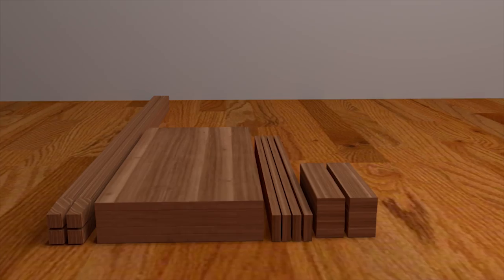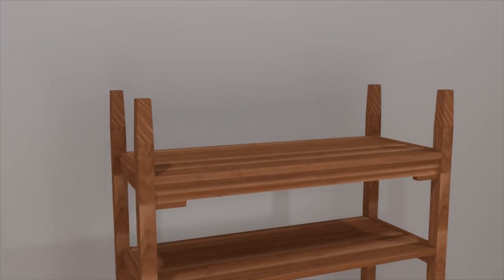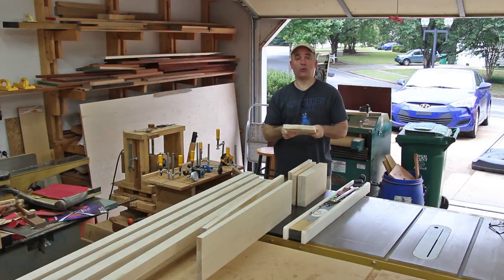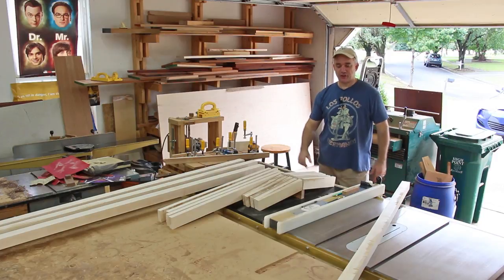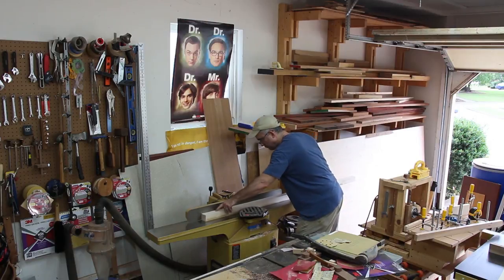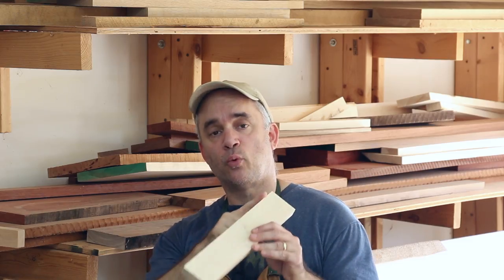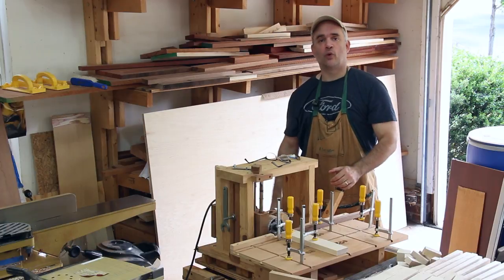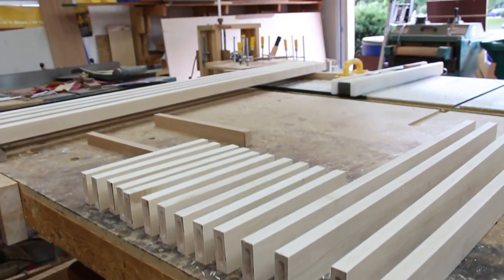Open Bookcase Part 1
I designed an open -style bookcase, milled all the lumber and started on the joinery.

These videos are for entertainment only. Follow all of the safety rules that come with your power tools.